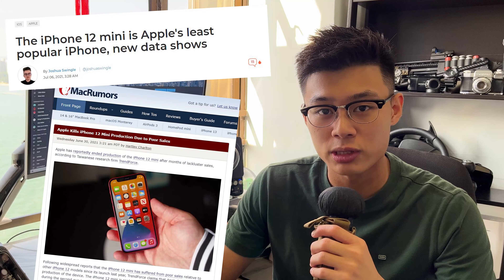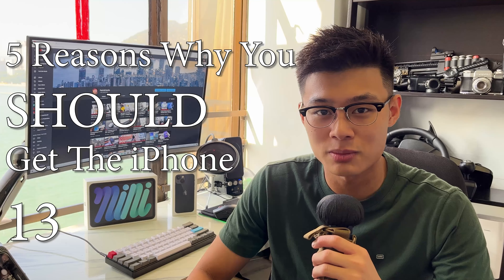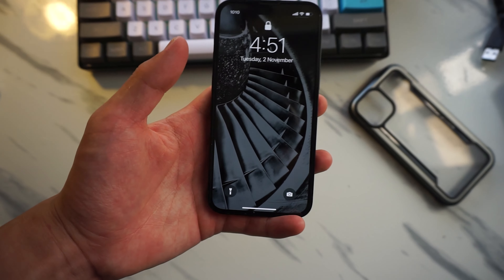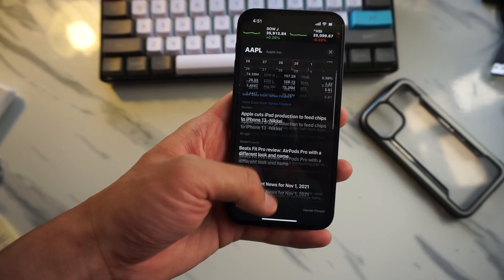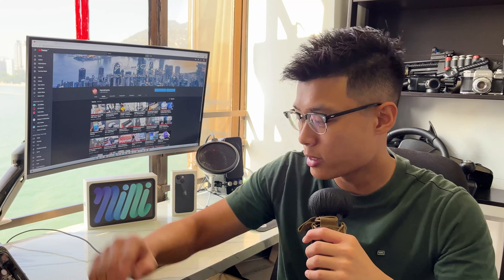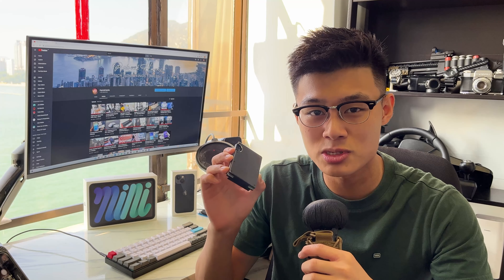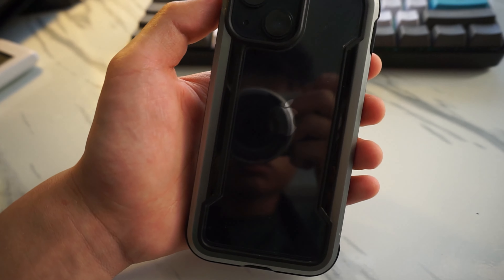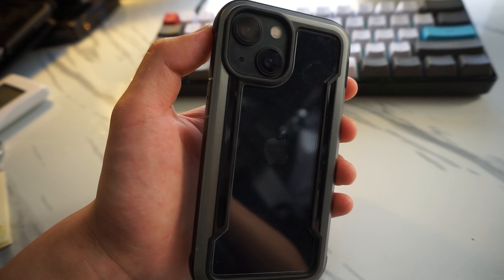5 Reasons Why You SHOULD Get The iPhone 13 Mini - 1 Month Later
So I've recently picked up the iPhone 13 Mini and I have to say it's been great. I discuss 5 reasons why the mini is one of the best new iPhones to pick up.

Chapters:
0:00 Intro
1:00 Form Factor
2:17 Battery Life
2:44 Cameras
3:35 General Upgrades
3:55 Price